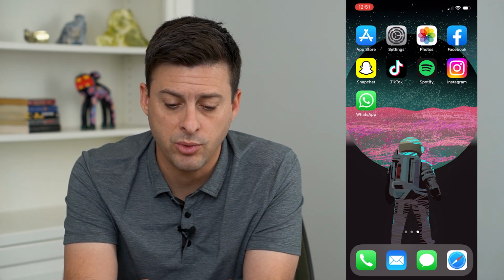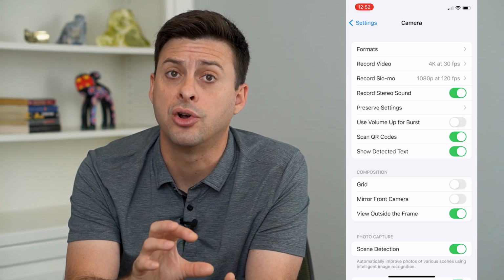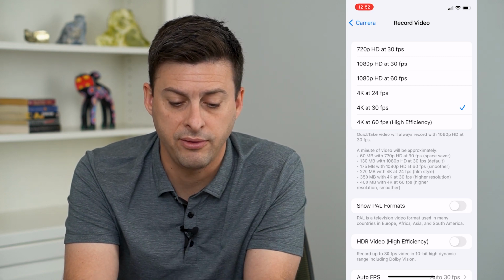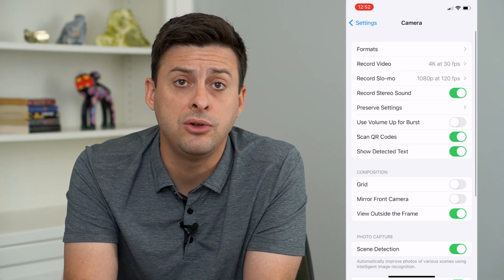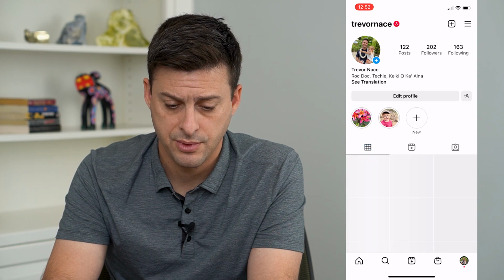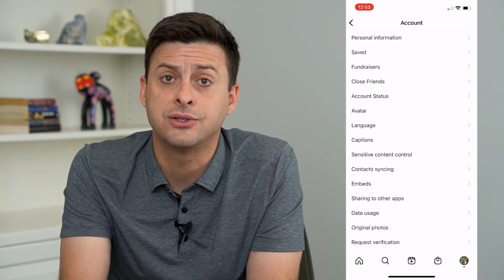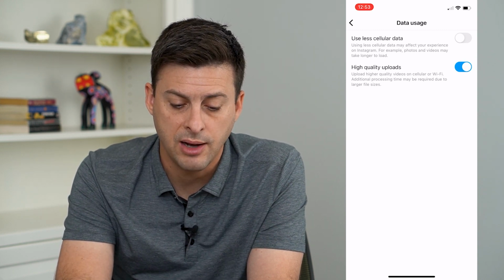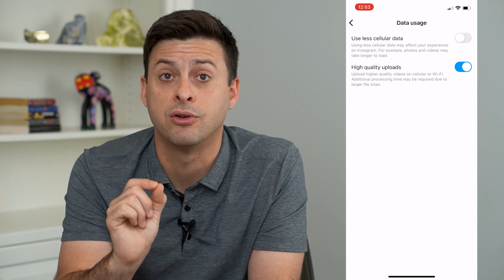How To Make Instagram Story Better Quality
Let's make the video in your Instagram story better quality so you can upload high definition videos.